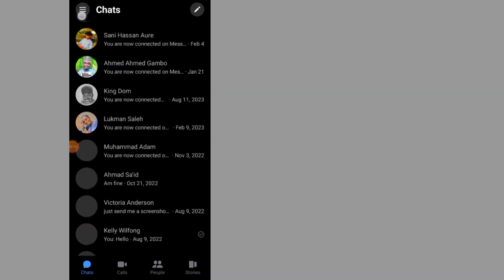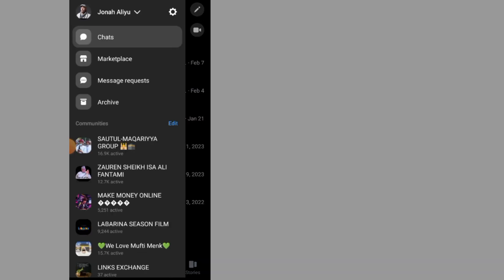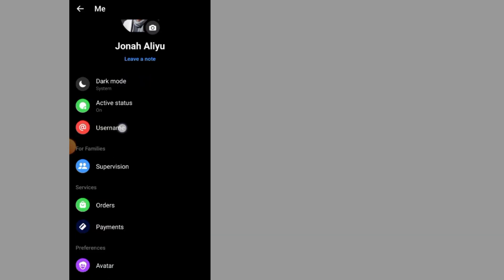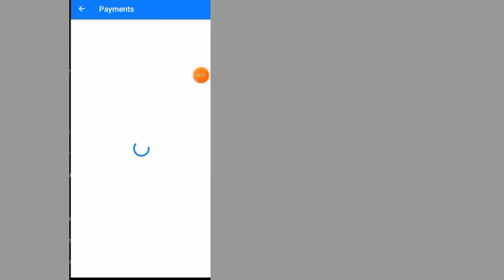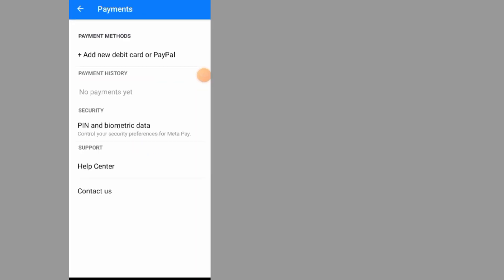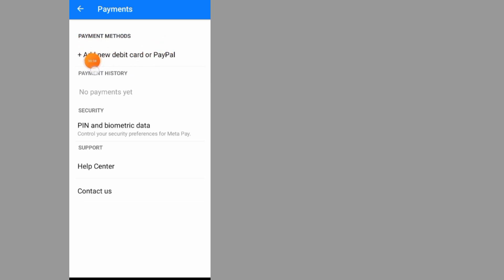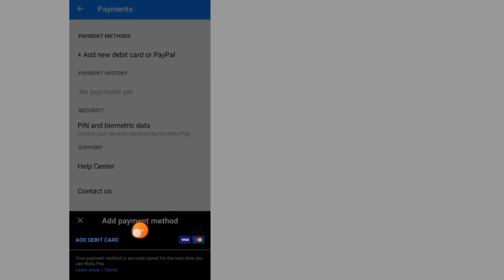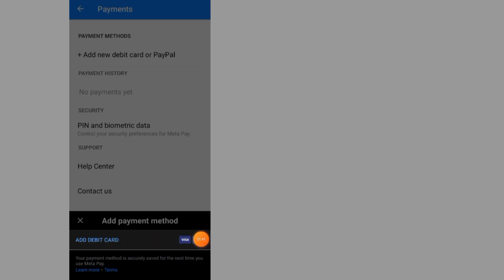How To Add Payment Method on Facebook Messenger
Learn ,facebook messenger tutorial 2024 in a few simple steps. If you are looking for a video about facebook messenger payments, here it is! In this video I will show you ,facebook pay messenger,. Be sure to watch the video to the very end. You will learn facebook messenger payments setup